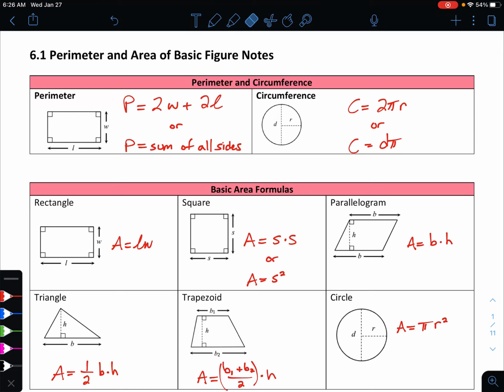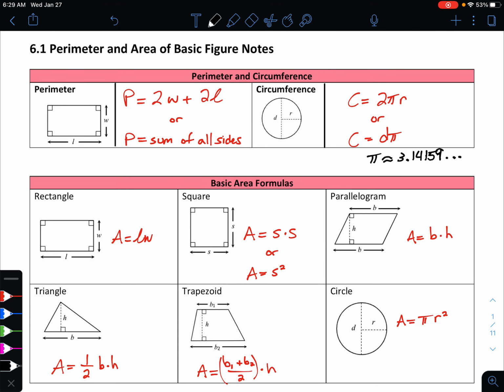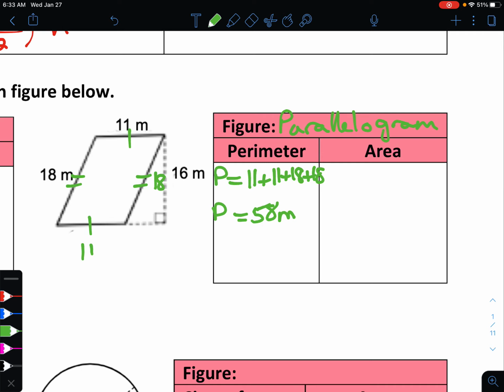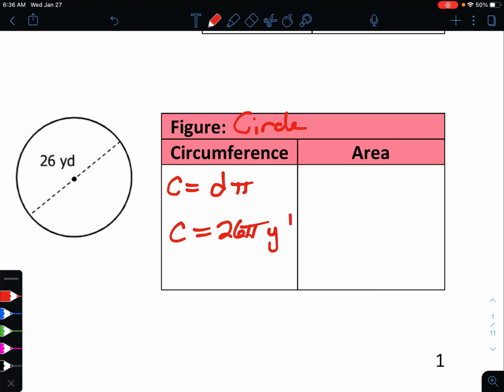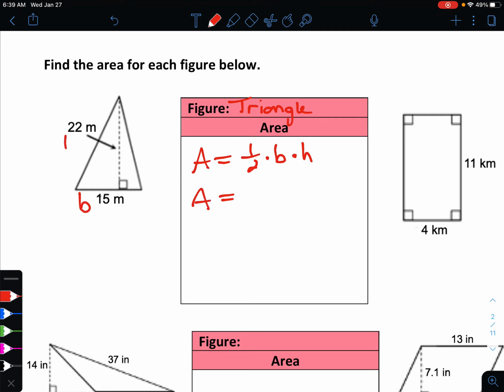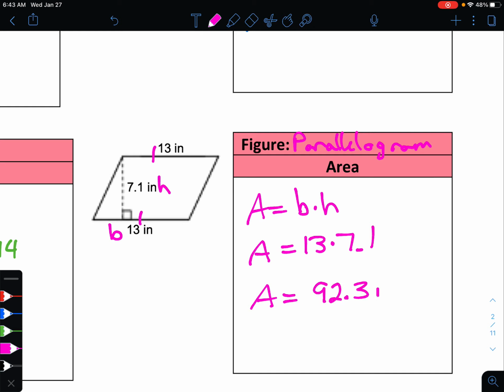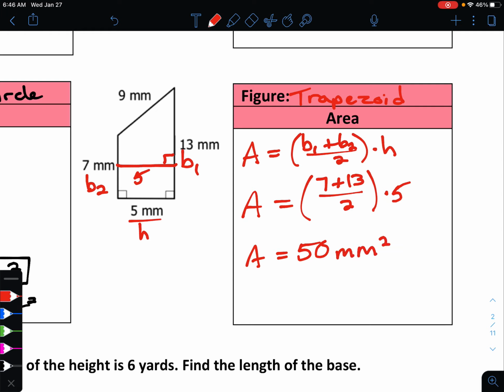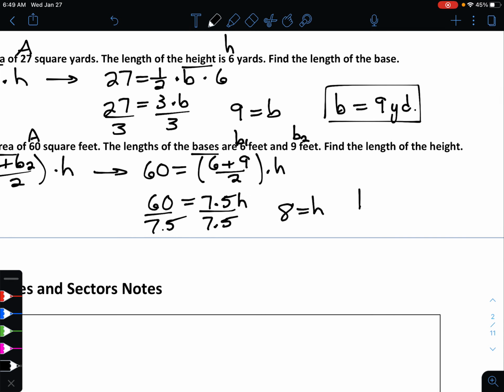6.1 Notes Int 2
Students will be able to find the area and perimeter (or circumference) of figures.